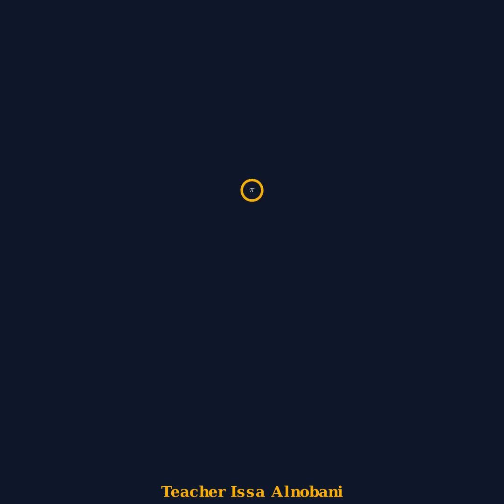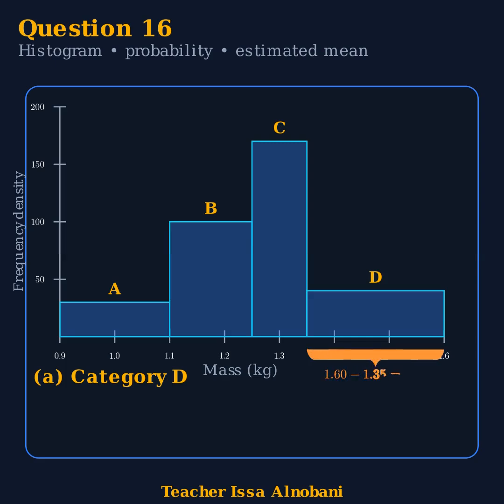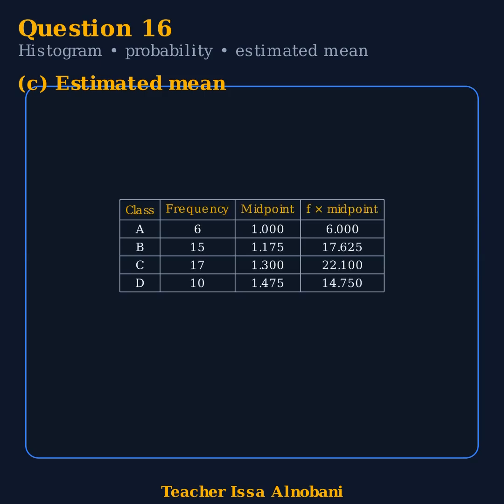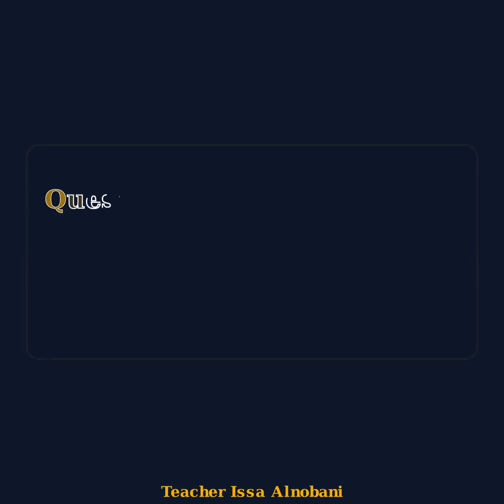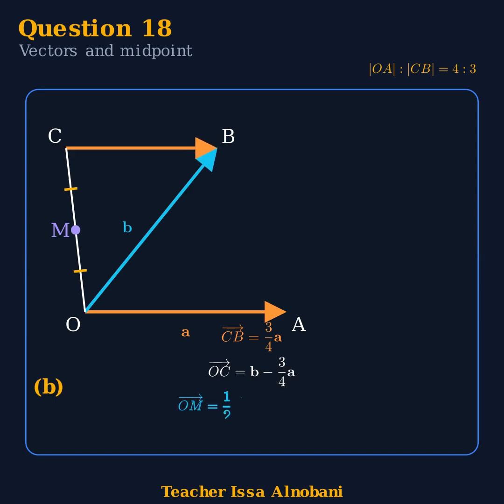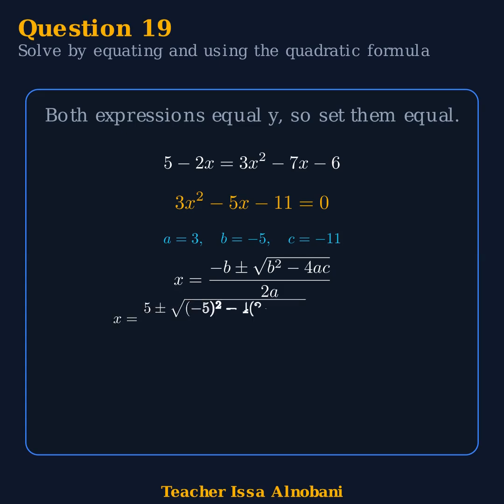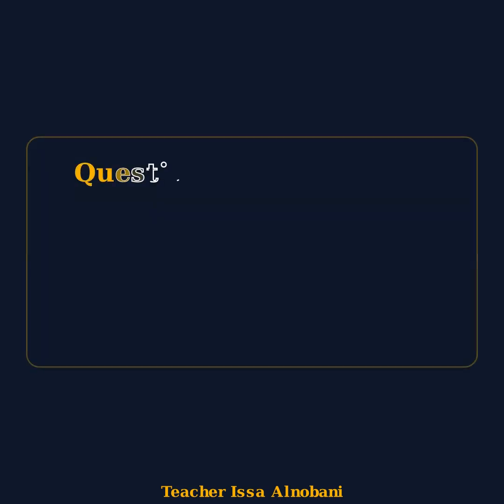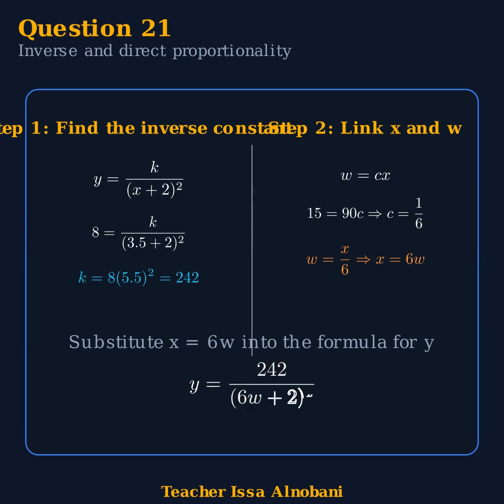Cambridge IGCSE Mathematics 0580/42 | Oct/Nov 2025 | Questions 16–21 Full Solutions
Detailed solutions for Questions 15 to 21 from the Cambridge IGCSE Mathematics 0580/42 October/November 2025 examination.

The video explains each method before carrying out the calculations. It includes trigonometry, triangle area, histograms, probability, algebraic expansion, vectors, simultaneous equations, upper and lower bounds, and proportionality.

Special attention is given to:

Using the cosine and sine rules
Finding triangle area with
0.5absinC
Understanding midpoint vectors
Solving a quadratic equation using the general formula
Choosing the correct bounds to calculate a minimum value
Building a proportional relationship step by step

Presented by Teacher Issa Alnobani.